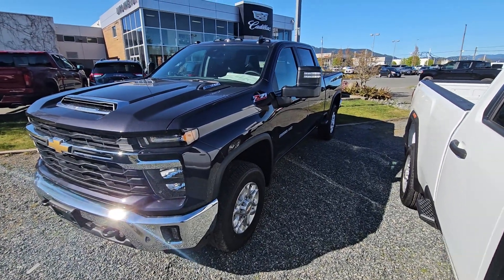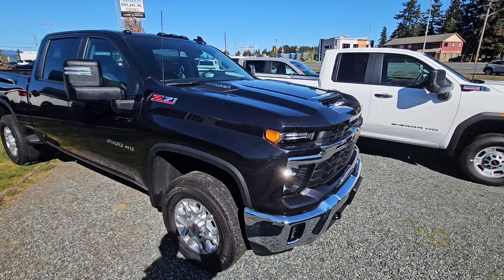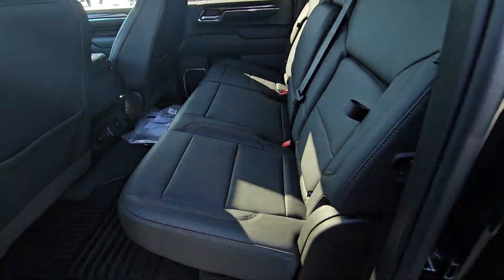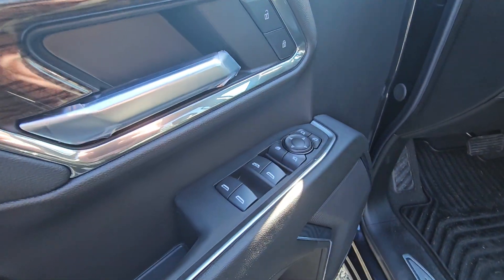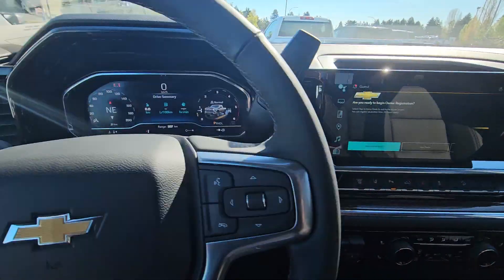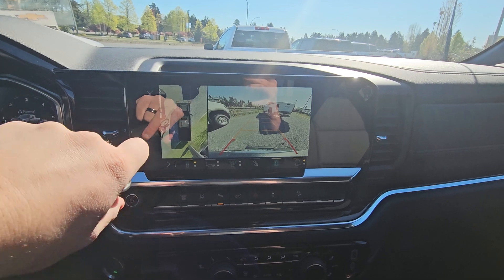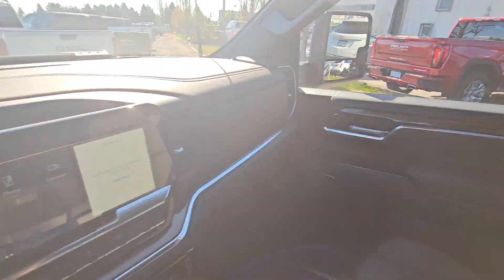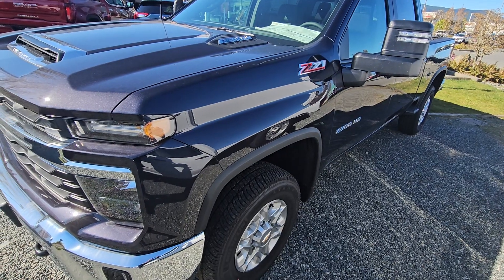2024 Silverado 2500 Duramax LT for Steve